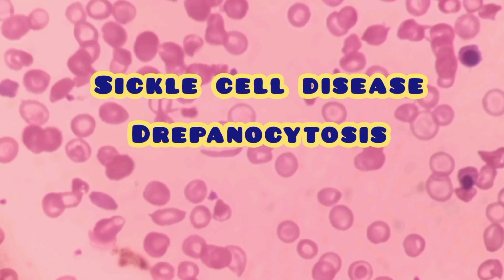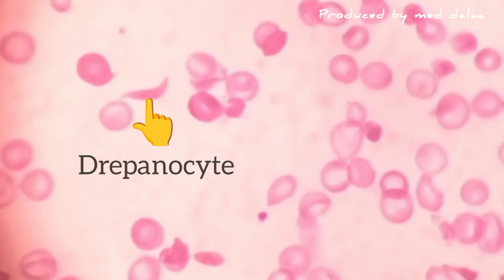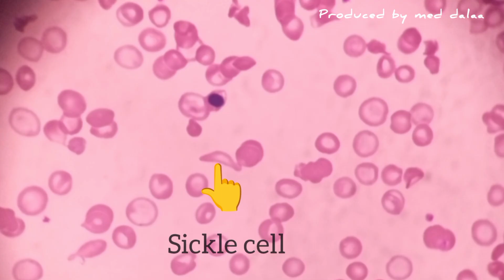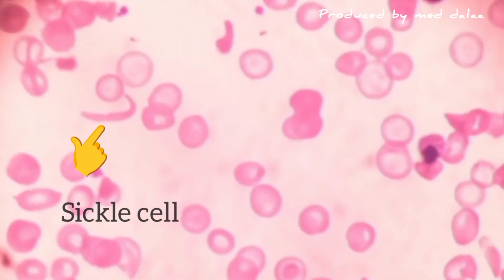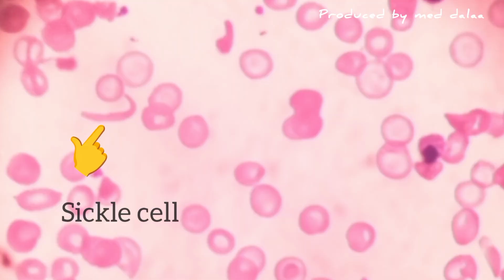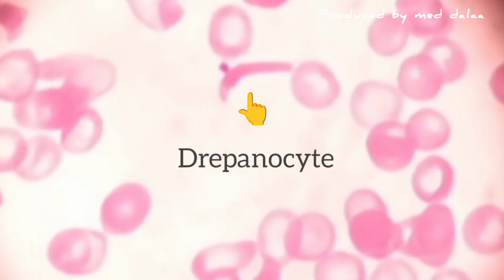“sickle cell disease”, “under the microscope”, “blood smear”, “drepanocytosis”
In this video, you’ll see sickle cells (drepanocytes) observed under a light microscope.
Sickle cell disease (SCD), also called drepanocytosis, is a genetic blood disorder caused by an abnormal form of hemoglobin.
These red blood cells become crescent or sickle-shaped, making it difficult for them to circulate in the blood.
This leads to painful crises, chronic anemia, and circulatory problems.
Through microscopic observation, we can clearly identify these elongated red blood cells and understand how this condition affects blood morphology.